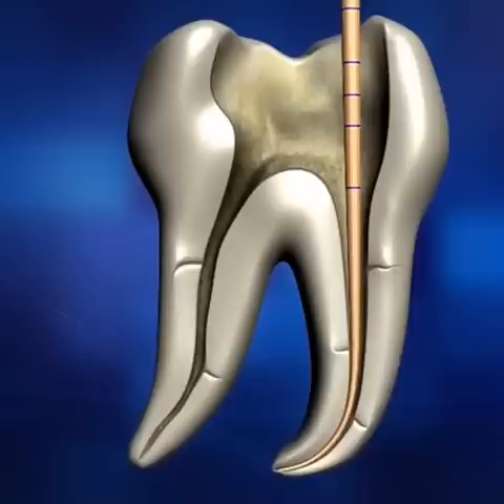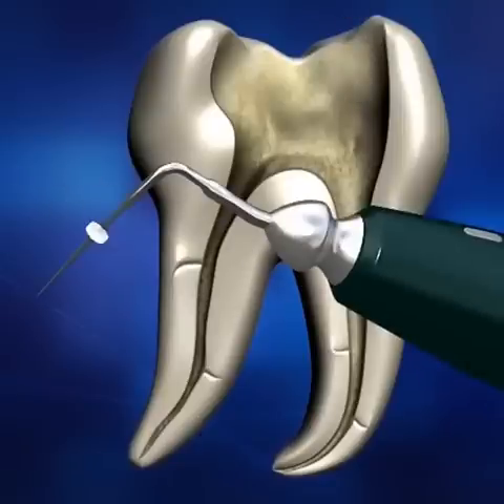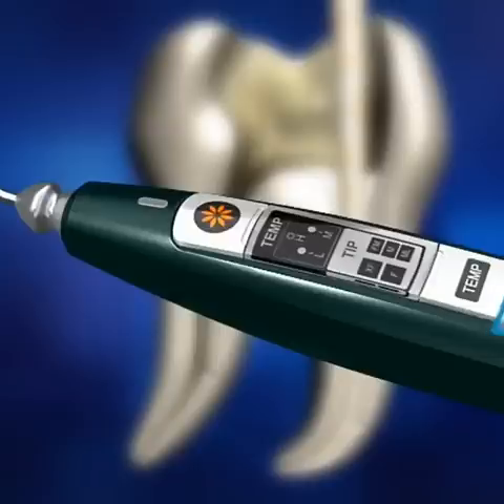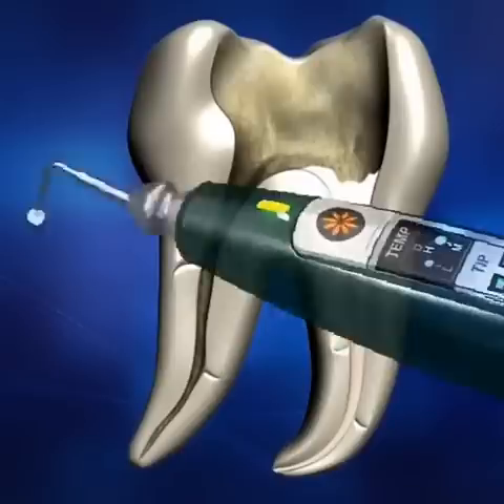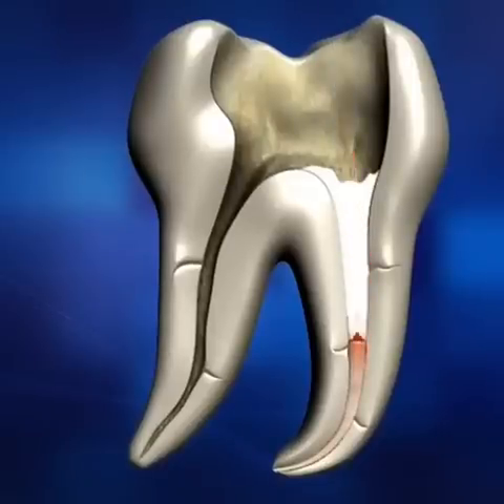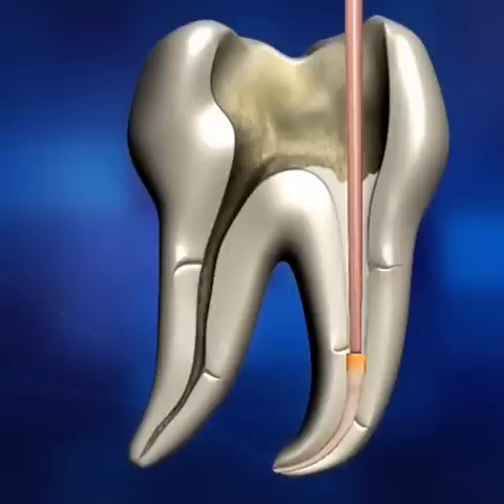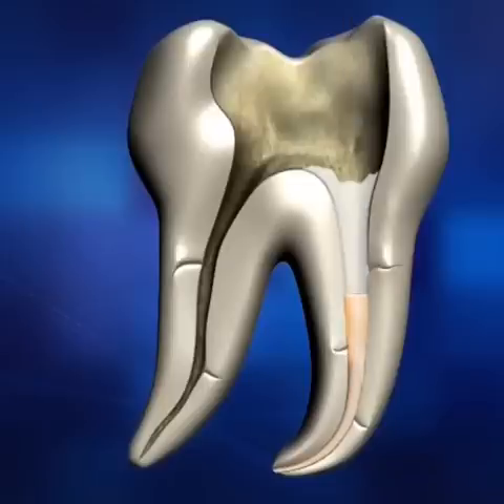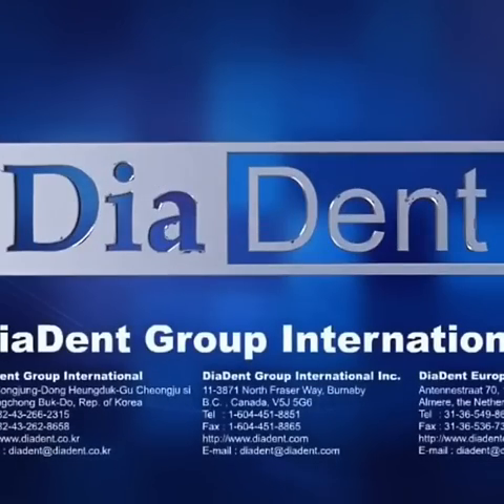Obturation Of Root Canals Step by Step MyDentCart | Video of obturation dental pathshala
Obturation Of Root Canals Step by Step procedure.

This video of obturation dental pathshala explains obturation of molar, obturation of upper molar  and obturation in root canal treatment.